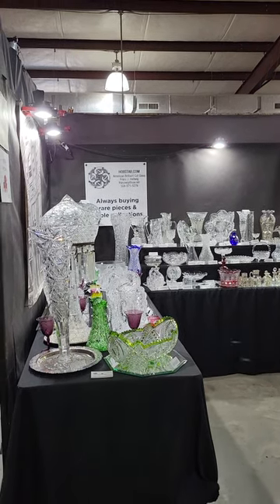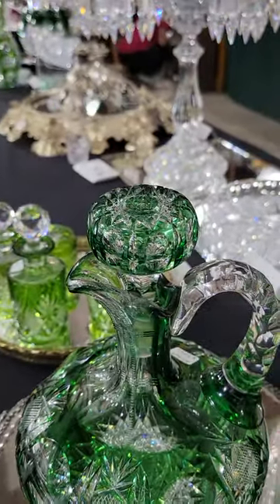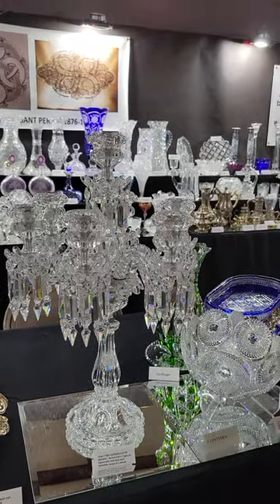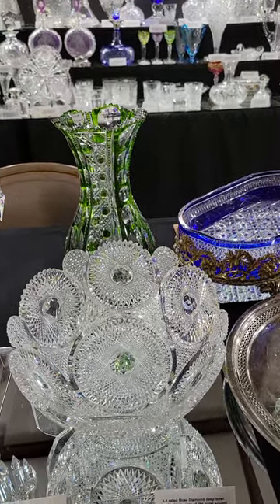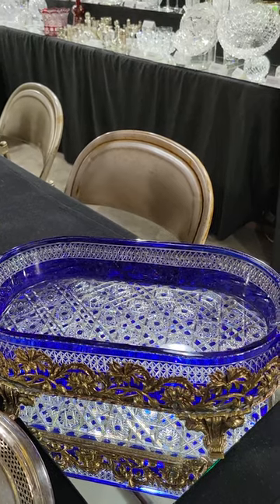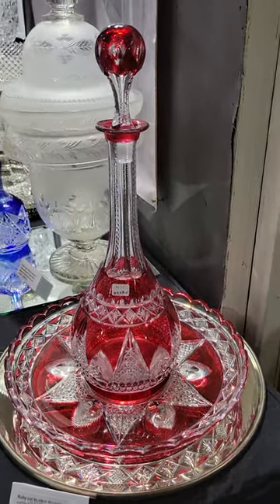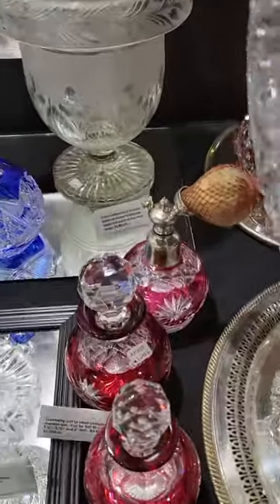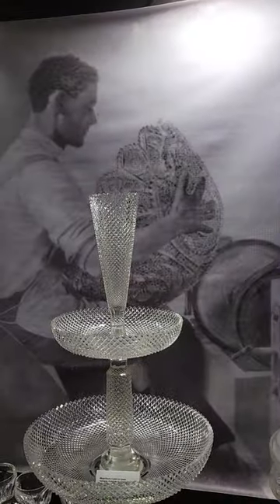Big Red Barn spring 2023 video 1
American Brilliant period cut glass (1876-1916) for sale at the Big Red Barn in Round Top Texas for the Soring 2023 event.
   This is hand blown and hand cut on stone wheels 120 years ago . Truly a lost American art form.
   All pieces are for sale. Please email or text if you would like an item, want emailed individual photos or have  a question.